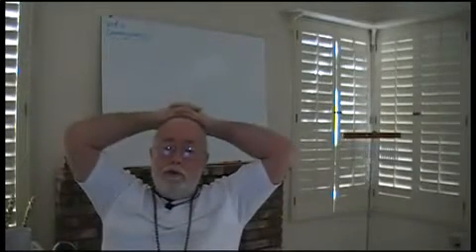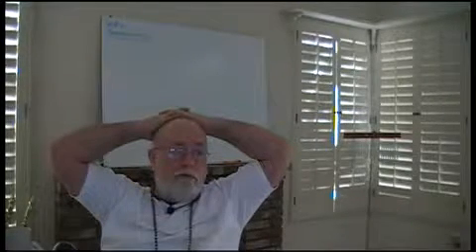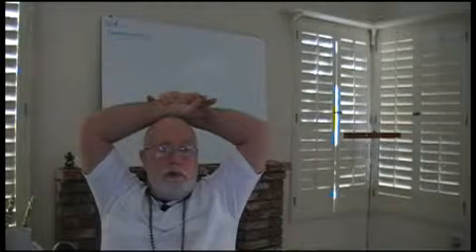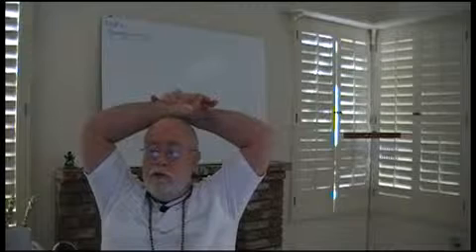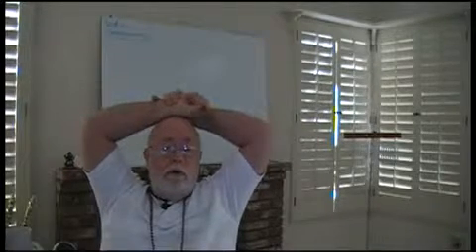San Diego Seminar Part 5: Jyotish & the 3 Modes of Nature _005_of_008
esotericteaching.org The three modes of material nature are very important to understanding Jyotish and making accurate predictions. People can get free from karma by engaging their material energy in the service of Krsna; this is called karma-yoga. Vedic astrology is very different from Western astrology. The planets do not cause anything; time is the actual cause. Also Vedic astrology uses the actual positions of the planets in the sky; it also has a unique system of planetary periods that ...